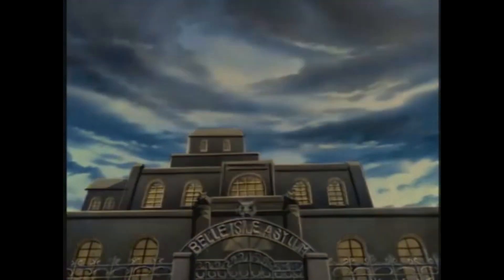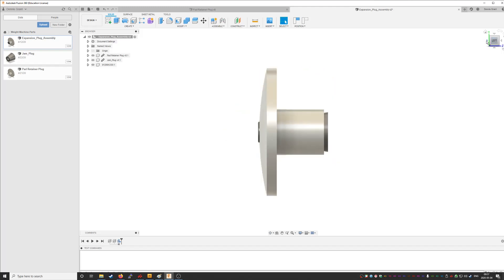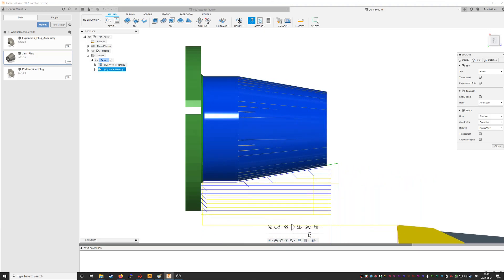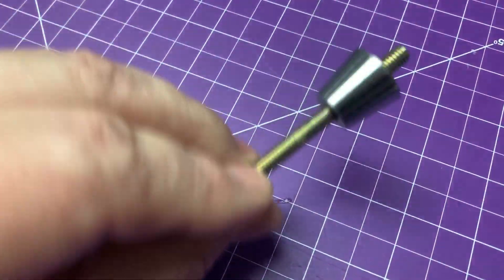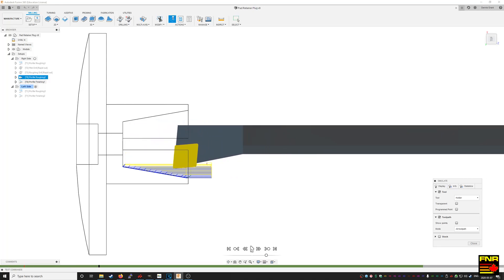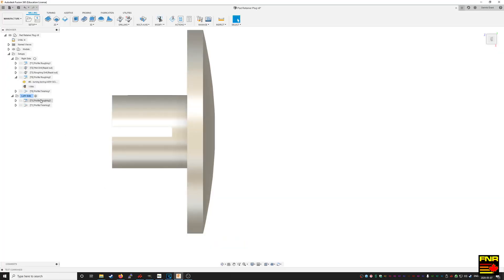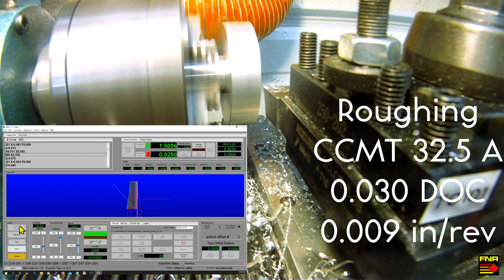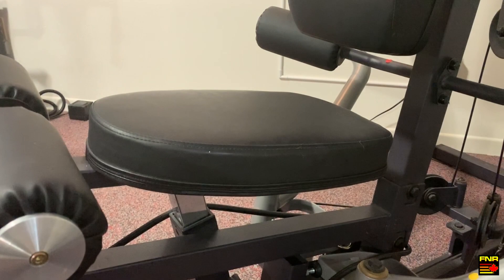FNR CNC Season 2 Episode: 1 Let's Make Something!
In which we use the CNC converted Wabeco lathe we built to make something other than a lathe part. Why bother CNC converting a lathe? Watch and see!